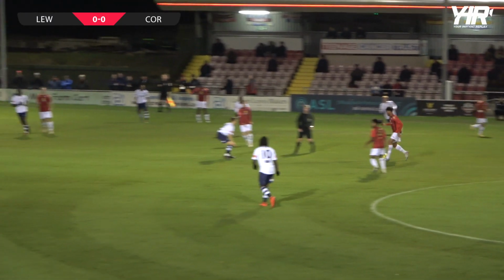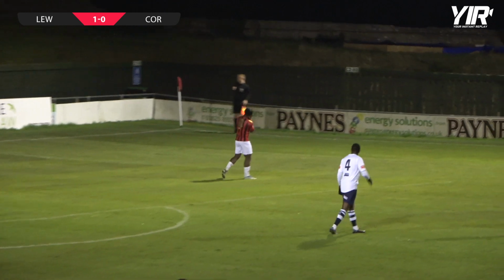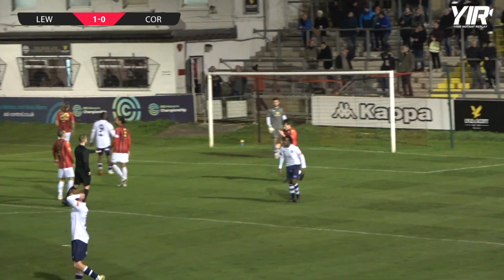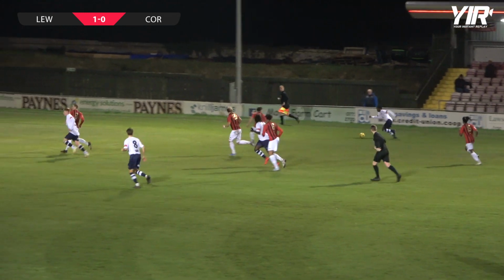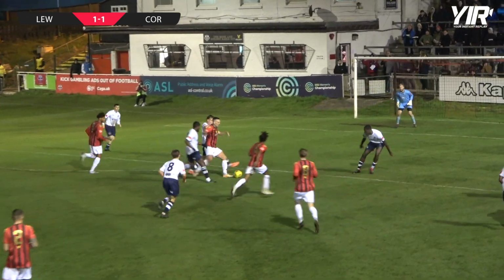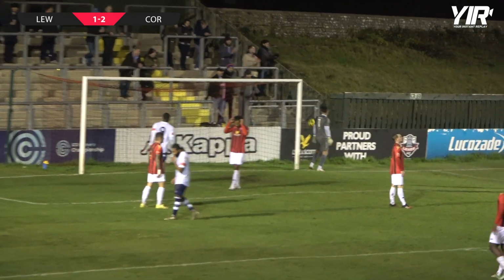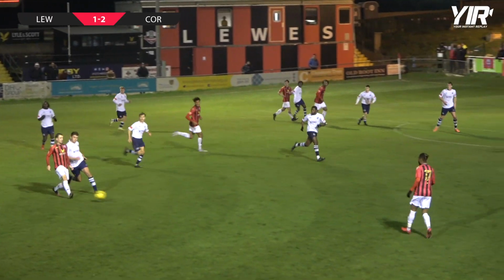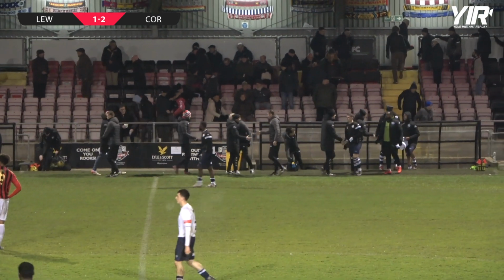Highlights | Lewes v Corinthian Casuals | 23.11.21